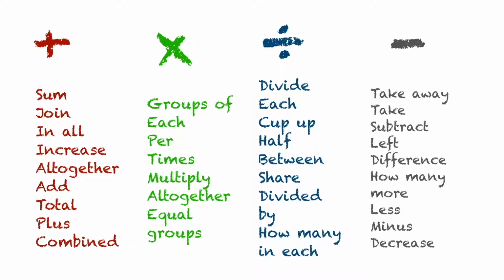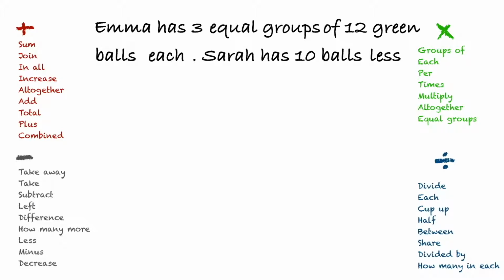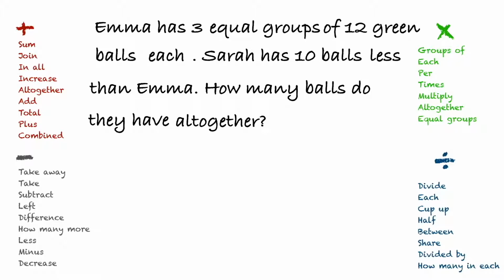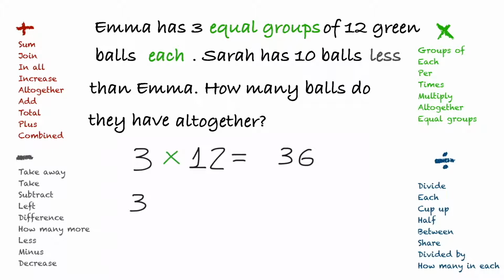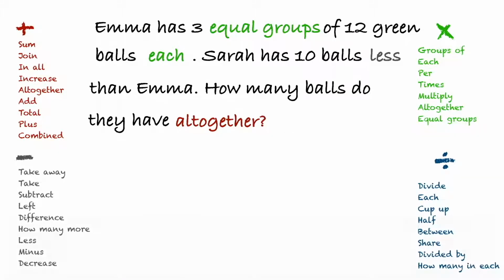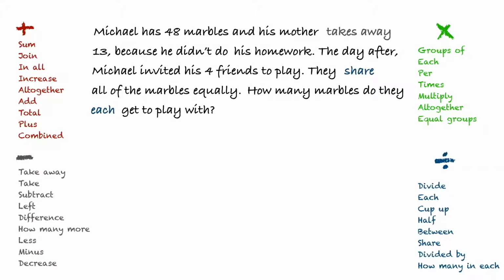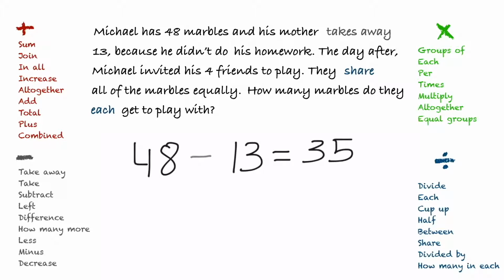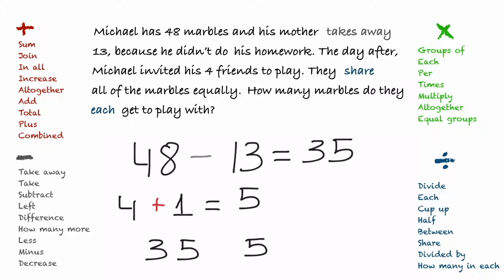How to Break Apart Math Problems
In this video I will show you how to use PEMDAS to solve problems with more than one operation on it.